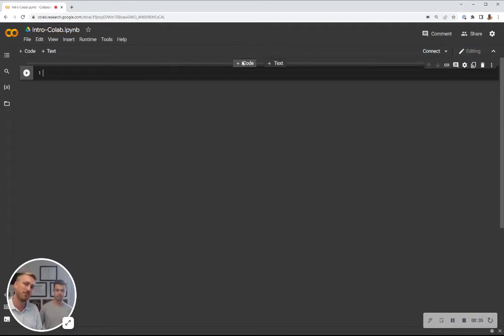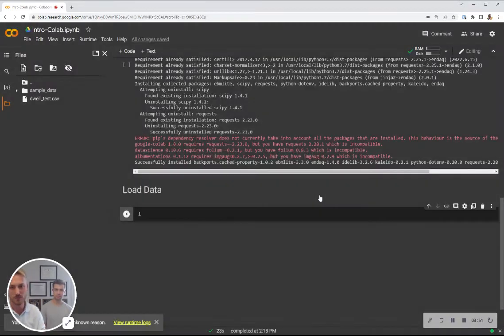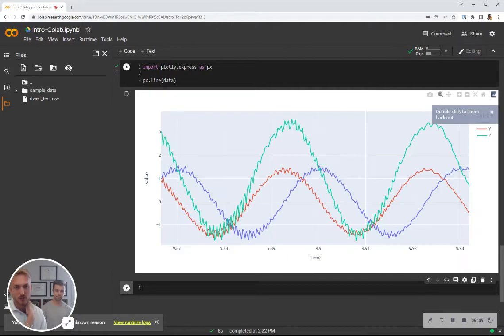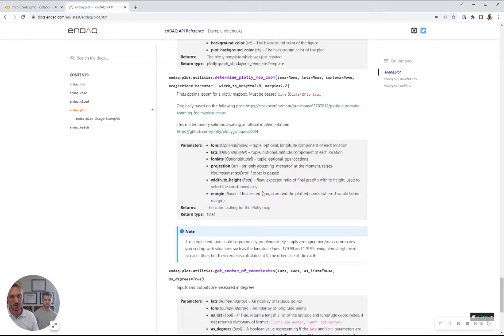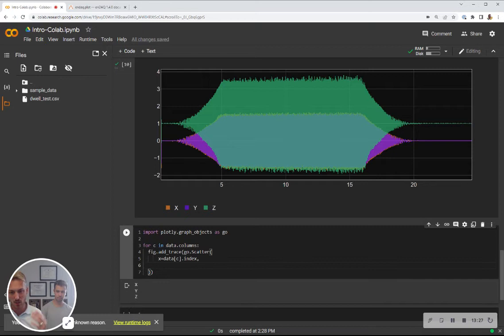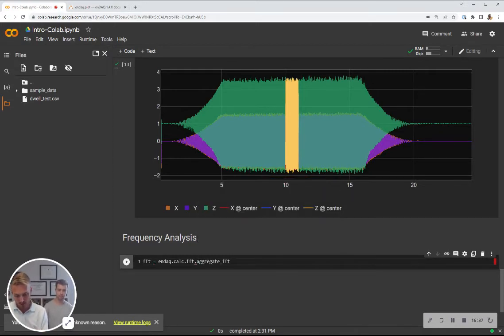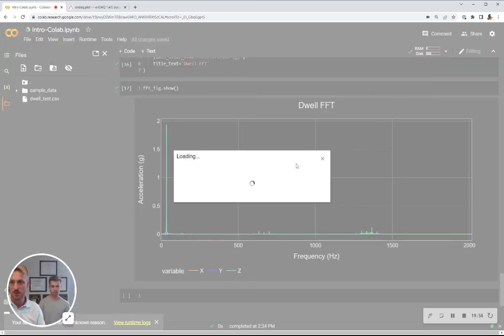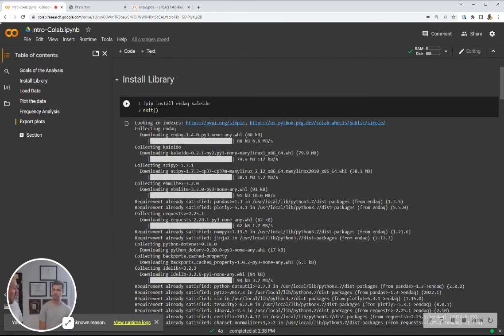Getting Started with Python: Colab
In this video, Steve and Rob demonstrate how to get started in Python analyzing some vibration data in Google Colab which is basically a Google Doc for writing, executing, and collaborating on code. The video will go through installing a package, loading in data, plotting in the time domain, generating a FFT, and saving the plots.

For more shock, vibration and analysis resources, check out some of our blogs:

► How To Develop a Vibration Test Standard PSD from Experimental Data [Free Software Download]
► Why the Power Spectral Density (PSD) Is the Gold Standard of Vibration Analysis